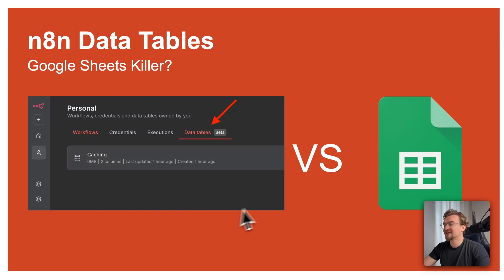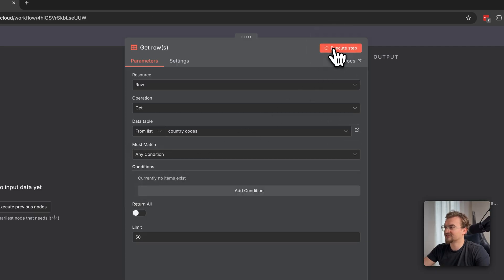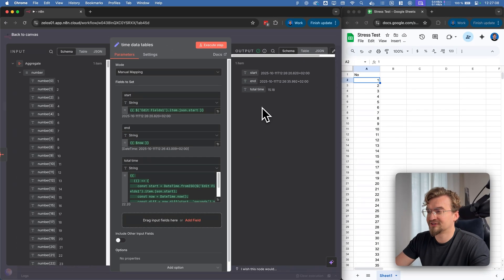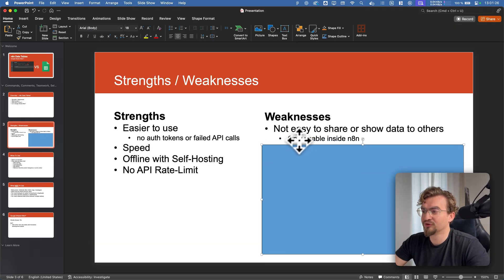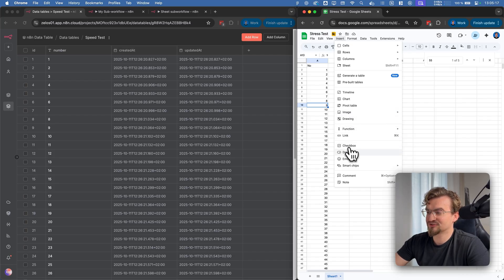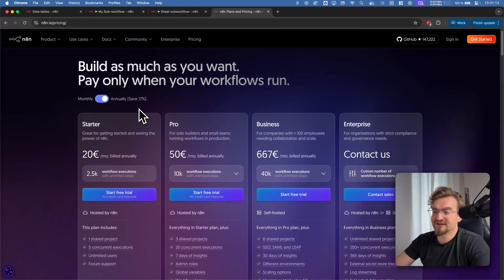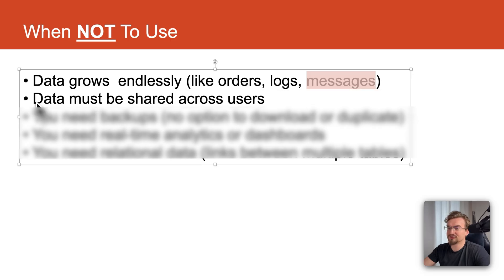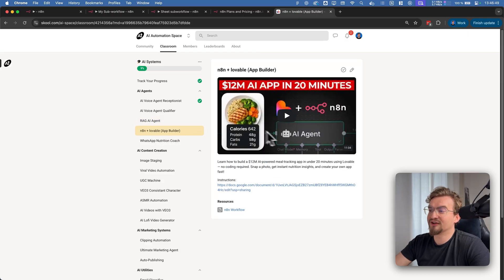I Tested n8n Data Tables vs Google Sheets — My Honest Verdict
Learn when to use n8n Data Tables vs Google Sheets. We’ll compare real use cases, show pros and cons, and help you pick the best tool for speed, collaboration, and automation scalability.

👉 Master AI automations inside the #1 Skool community?

Try n8n Free Today (Supports me a bit – thanks!)

TIMESTAMPS:

00:00 Overview
00:13 Strength
03:41 Weaknesses
06:34 When to Use
07:21 When NOT to Use
08:14 Unlock Feature